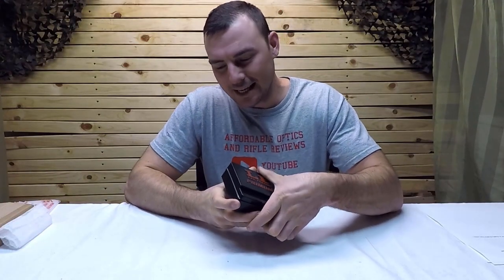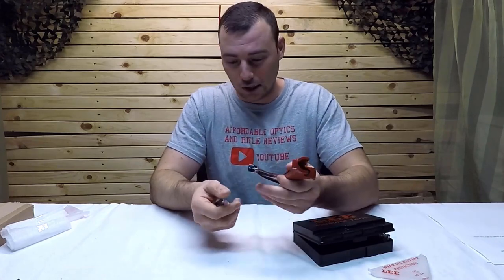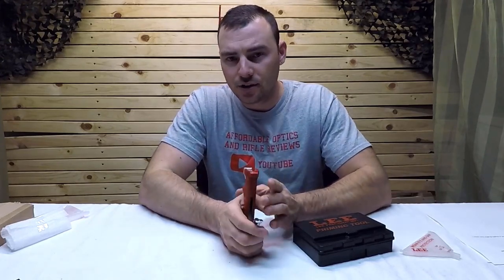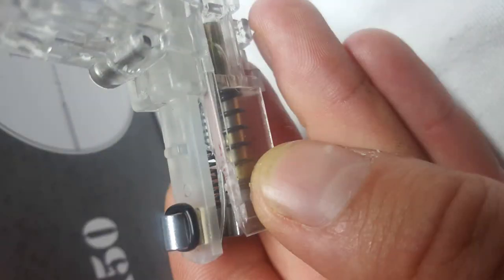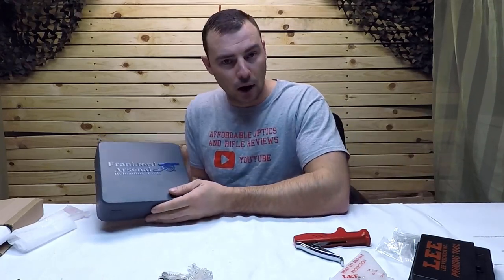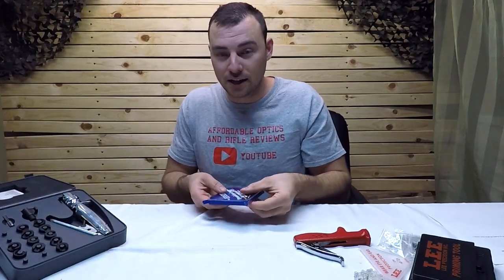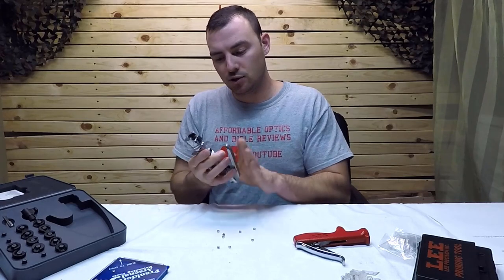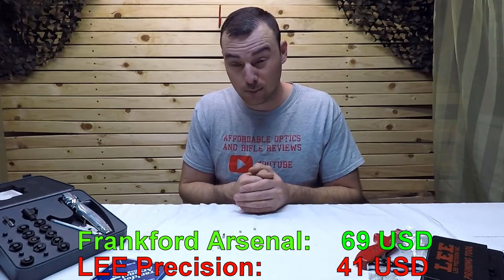Lee Precision Ergo Prime Review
Welcome back to Affordable Optics and Rifle Reviews this week were doing something rather different than we normally do.
I figure id share my experience with the new LEE PRECISION Ergo Prime
so my old trusty lee handheld primer died after 20 000 rounds (before someone says "i don’t know how to hand prime") then the handle snapped, so i was on the market for a new hand primer I figured 65$ CAD was sufficient to get something decent. well... it’s not .
so the Lee ergo priming tool (#90250) comes with an insert for small primers and large primers, first thing I notice is that the cylinder that rams the primer up in the case feels super stiff (add a drop of oil then it’s a tad better)
next i observed a bunch of failure to feed ( the insert has this stupid elevator thing that brings the primers up to the ram for priming, and the tolerances are too small... URGH!! Frustrating, so after about 80-100 of large primers into cases i hear a faint crack. ( and i didn’t think 65$ was cheap) upon inspection yep its cracked. so i move onto the the small primers to do some .223 cases and after about 200 cases it cracks in the exact same place. yep not happy about it.
so i go back to the store and they have an update kit, i figure likely they sorted out the problems from the first inserts. well I thought wrong! both the small and large primer insert from the update kit cracked in the exact same places as the original, and had the exact same issues with the failure to feed. so i contacted the retailer and he had lee send me some new inserts (the same as the update kit) .
Anyway bought the frankford arsenal hand priming tool this thing is a beast all steel and ive gone through around 500 primed cases through it no problem..

Both hand primers were purchased by me, nothing in this video was sponsored.
If after this video you plan on buying the LEE ERGO prime, well there’s no saving you
You can use this link for the Lee

and for the Frankford Arsenal:

Ensure you shop around for the best price

from the manufacturer:
SKU 90250
Weight 1.07 lbs
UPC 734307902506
MSRP: $49.00

Premium hand held priming tool with all the features of the worlds most popular Auto-Prime, with a new ERGOnomic design. The Ergo-Prime has a highly sculpted body that fits your hand perfectly along with long smoothly contoured finger lever that easily installs the tightest primers. Includes 1 folding primer tray, 1 small adapter and 1 large adapter. Packed in a convenient molded storage box that holds your tool and up to 18 shell holders.

Fingertip operation provides unmatched sensitivity and comfort especially for old hands.
No tools required when changing primer size. Simply remove shell holder and swap primer adapters.
Uses special, but inexpensive shell holders, so there is no need to endlessley swap your press shell holders to prime. Shell holders not included. Please see Hand-Priming Tool shell holders

If you own one of this model, leave your experience (what you think of them in the comments below.